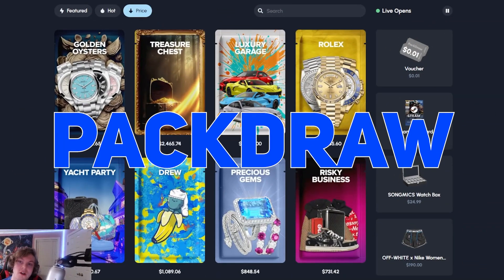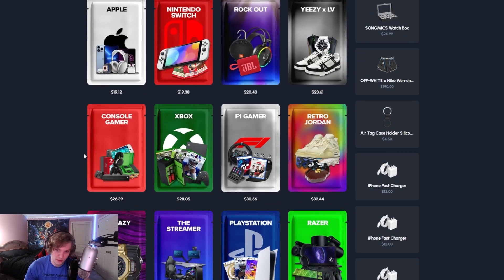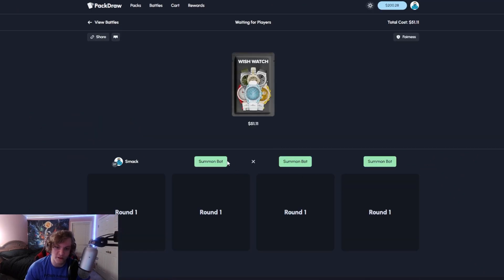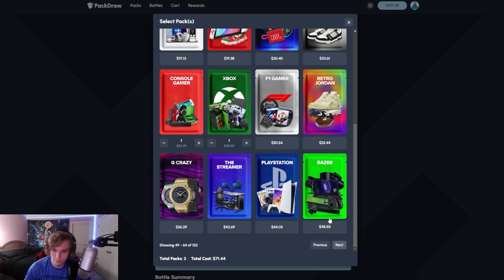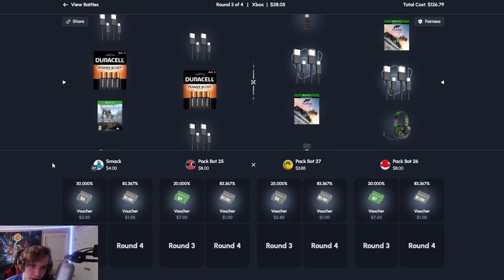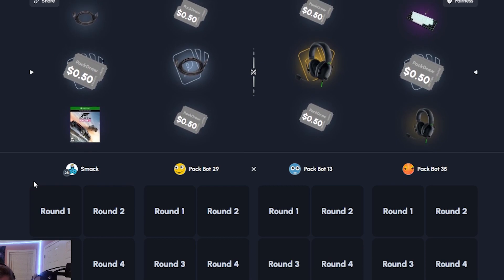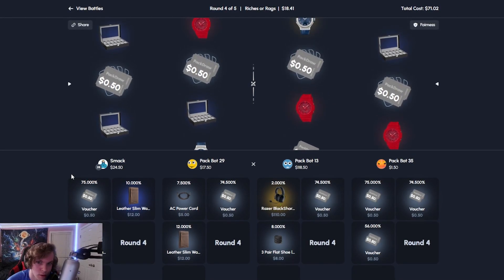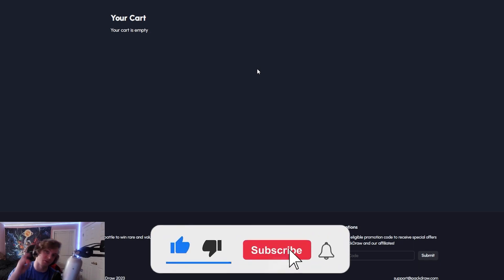UNBOXING A WATCH ON PACKDRAW!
My new site : Smackdowness.com

This content is for mature audience only. Do not gamble unless you are 18 years old or older. Please play responsibly.
Music